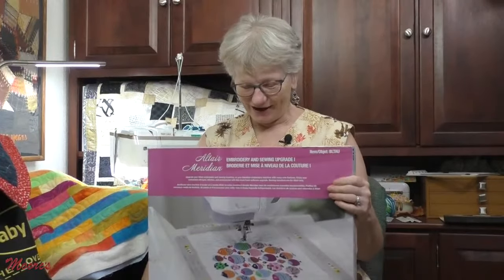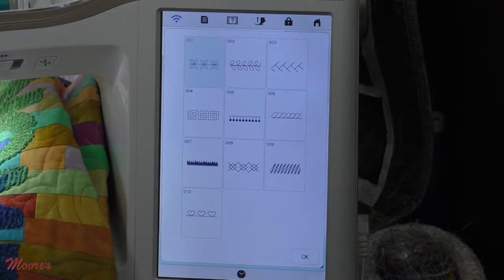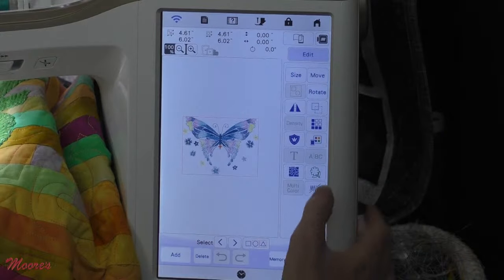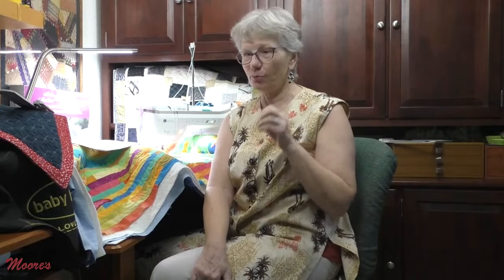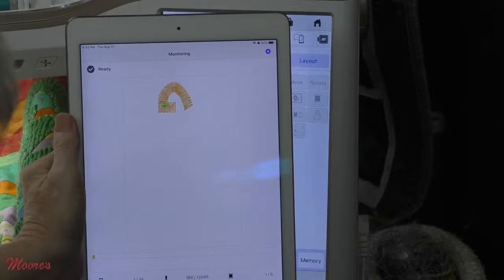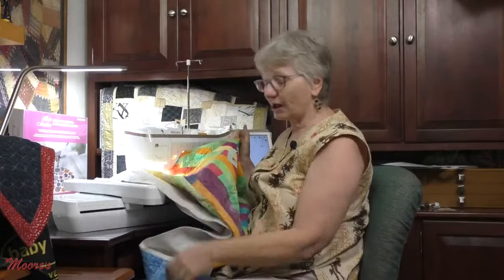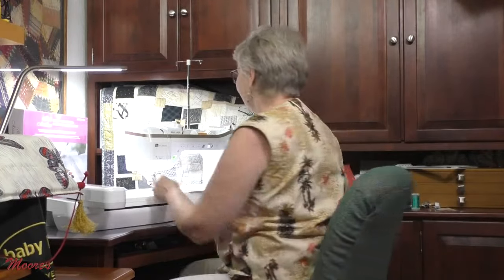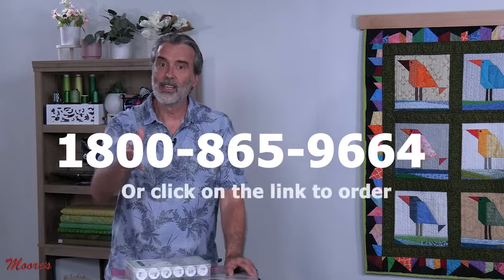Moore's Sewing Tech Talk with Cathy Brown | See what's new! Altair and Meridian Upgrade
This week Cathy shows us a few of the many amazing new update features for the Babylock Altair and Meridian / Brother Stellaire XJ1 and XE1. You can view all of the recommended products and download the handout